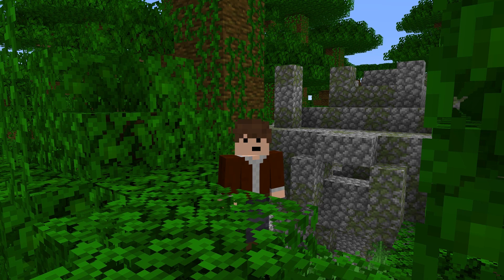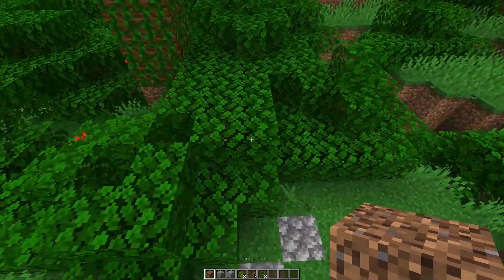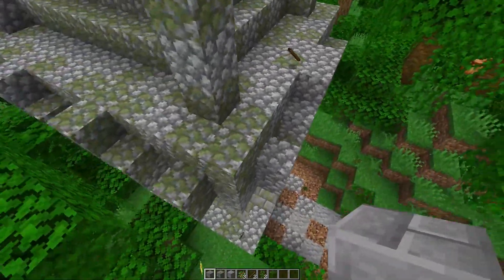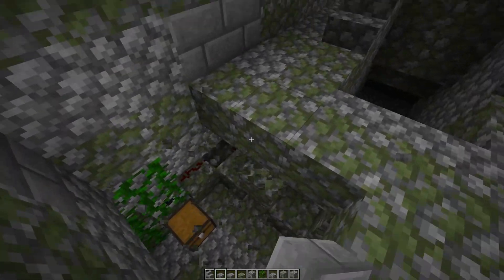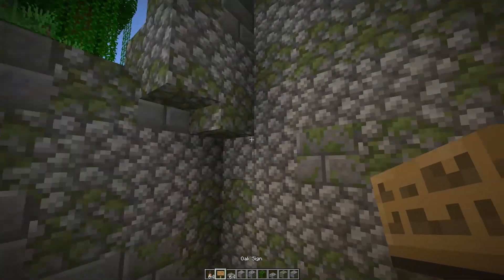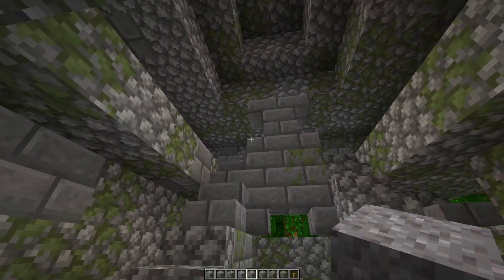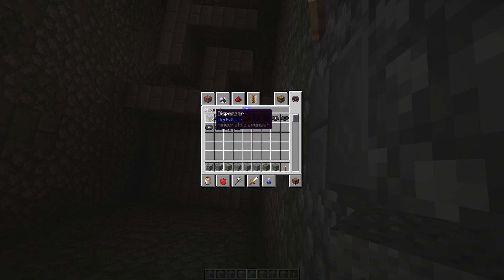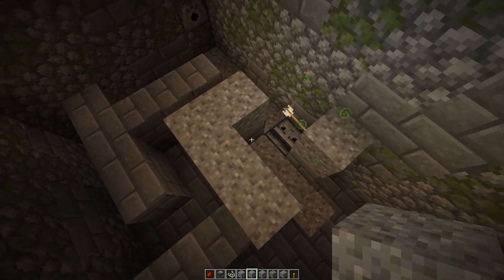Jungle Temple TRANSFORMATION | Minecraft Redstone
The jungle temple has never been one to win any sort of contest, but today's the day it'll all change. Watch me take on the challenge of improving upon the default vanilla jungle temple and turn it into one filled to the brim with all sorts of redstone traps and shenanigans.
You can download the finilized version, if you want to take a look at the new temple yourself, or even the clean one, if you want to follow along and create your very own mysterious, yet dangerous treasure lair.